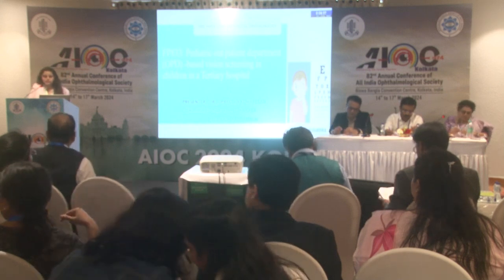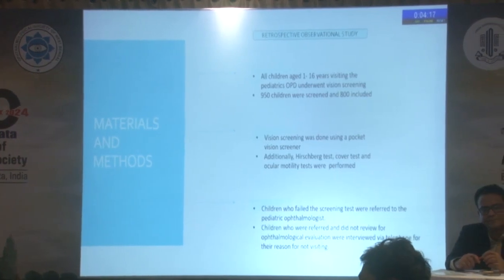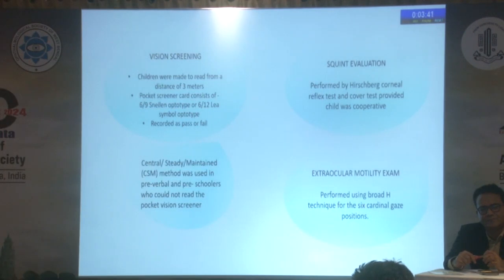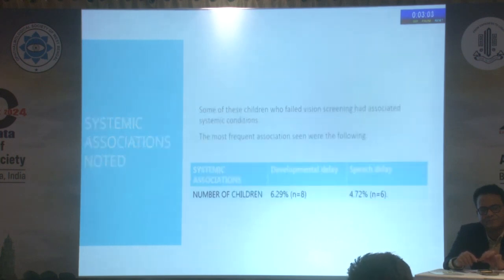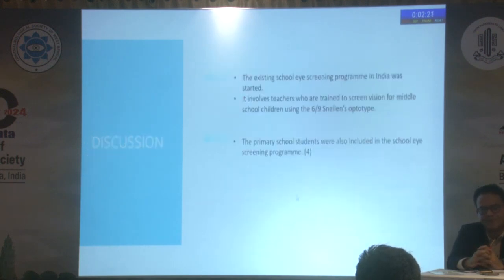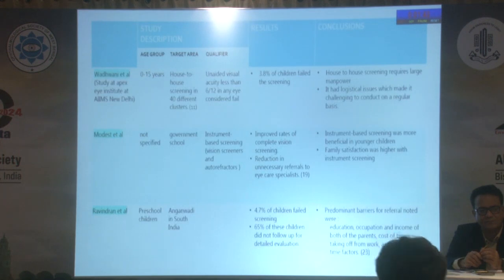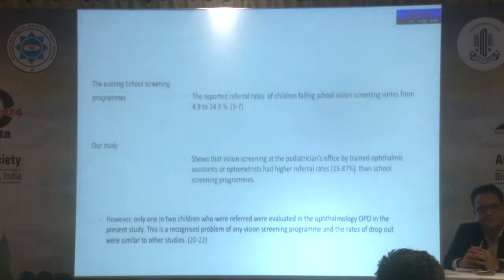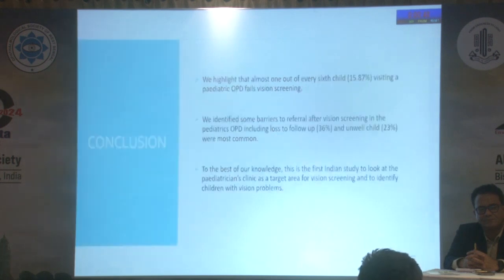AIOC2024 Free Paper Community II FP833 Paediatric out patient department OPD based vision scr